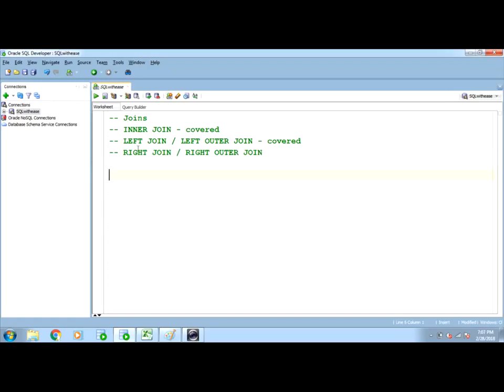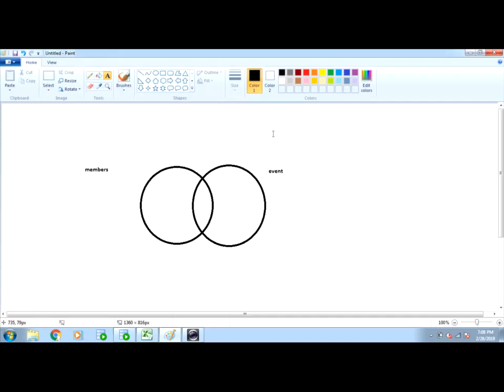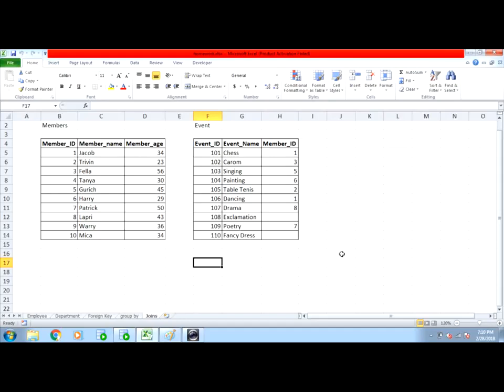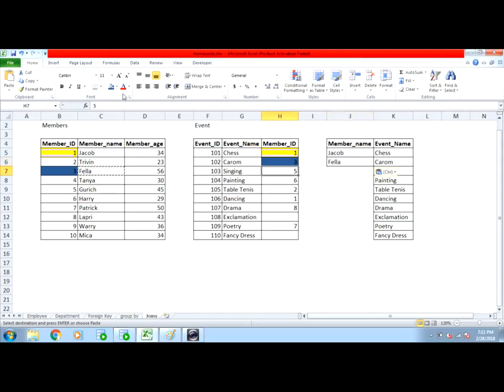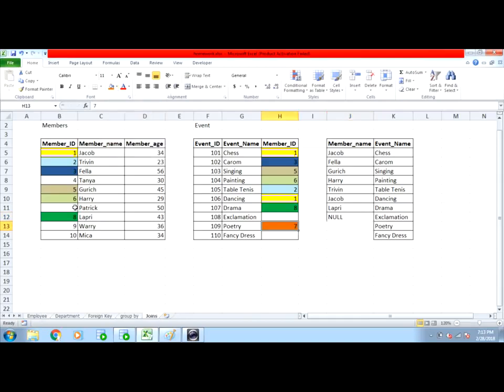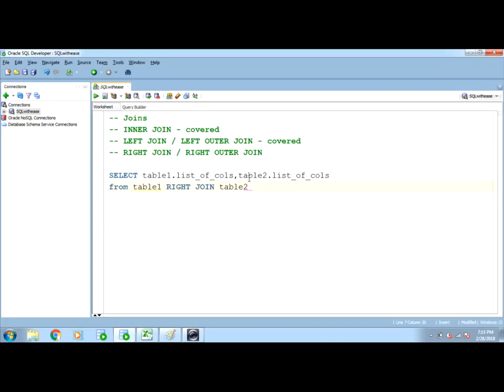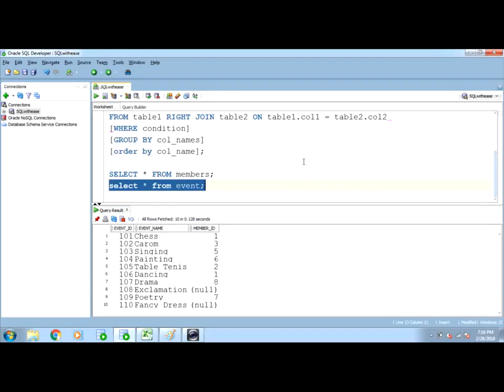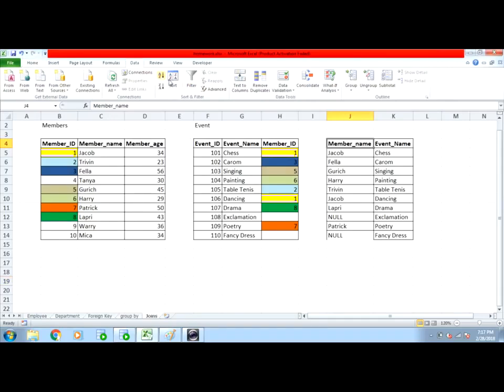How to Build a SQL Right Join or Right Outer Join Query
0:00 Start
0:30 Right Join start
0:53 Right Join - Sample data set
1:24 Right Join - Graphical explanation
3:05 Right Join - Explained concept in excel worksheet
7:25 Right Join - Explained concept with SQL query